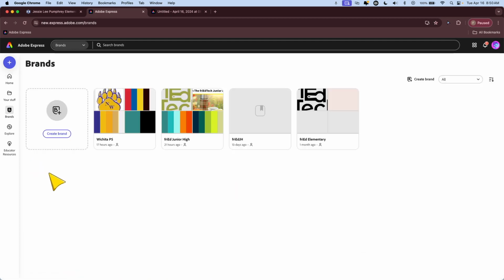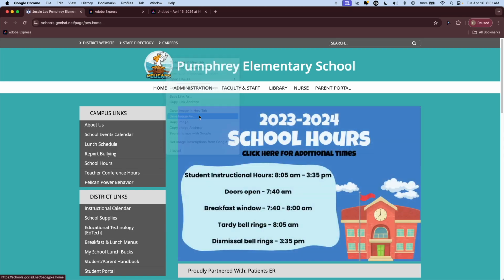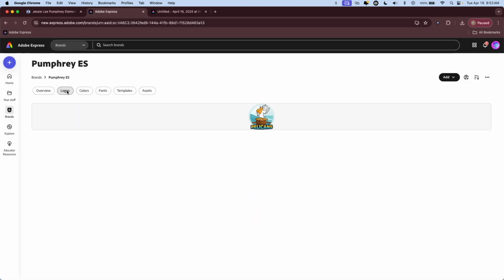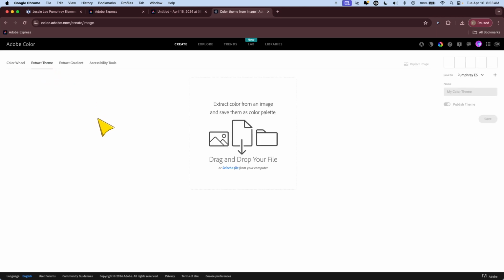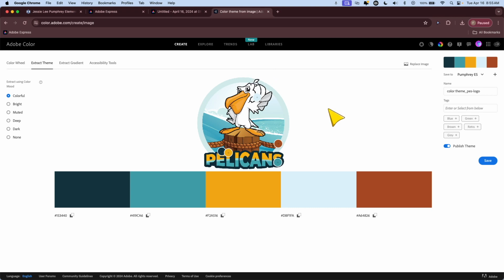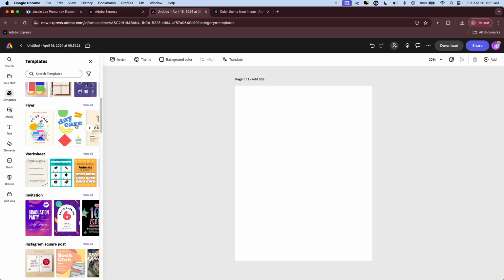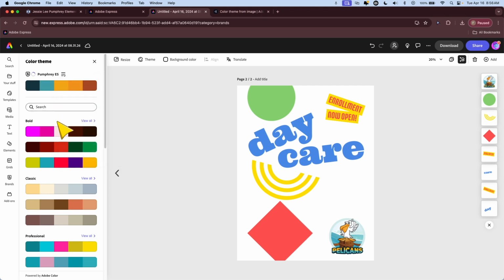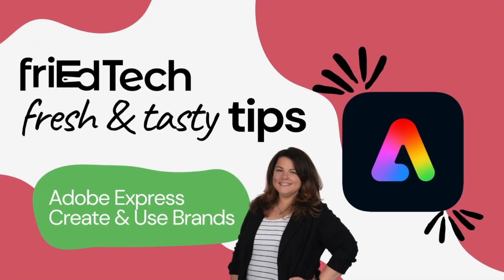Adobe Express - Create & Use Brands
Unlock the power of Adobe Express Brands with this tutorial! In this video, you'll discover how to seamlessly integrate your logo and color palette into any graphic or video project using Adobe Express. Learn to enhance your brand identity by adding your logo and custom colors effortlessly. Plus, explore the magic of Adobe Color, allowing you to extract a harmonious color palette directly from your logo. Elevate your designs and make your brand shine with Adobe Express! Don't miss out on mastering this essential tool for brand consistency and visual impact.